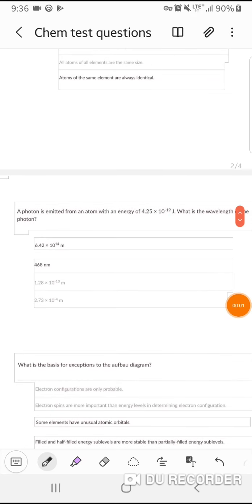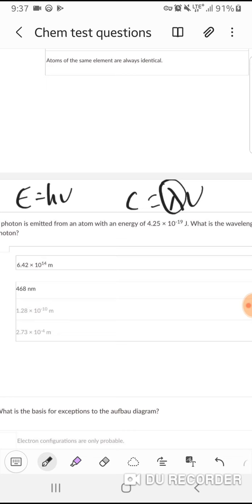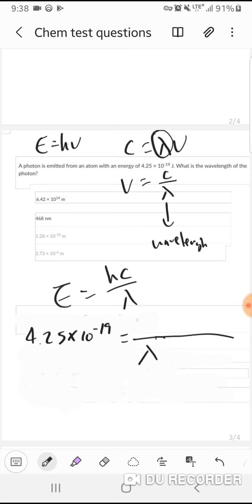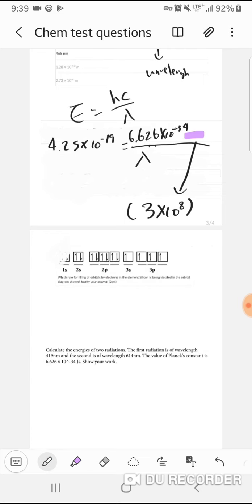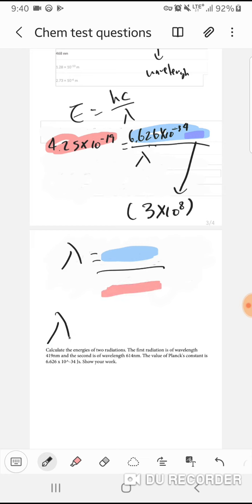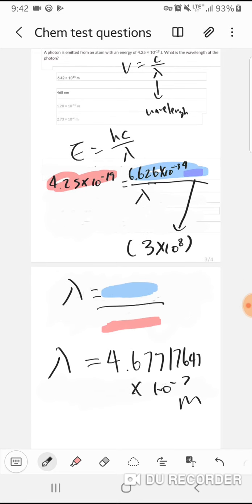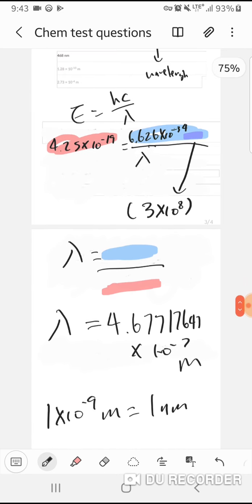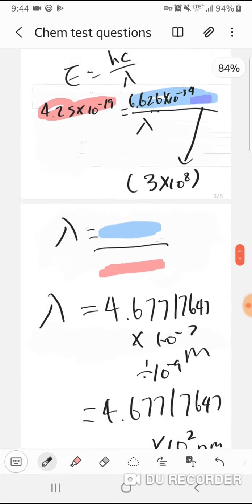Chemistry: A photon is emitted from an atom with an energy of ... J. What is the wavelength?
A photon is emitted from an atom with an energy of ... J. What is the wavelength?